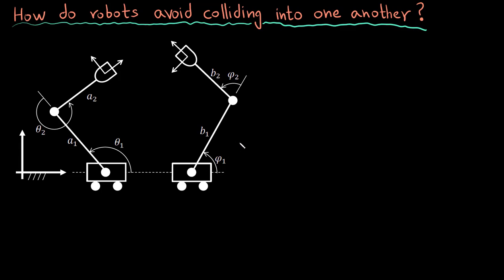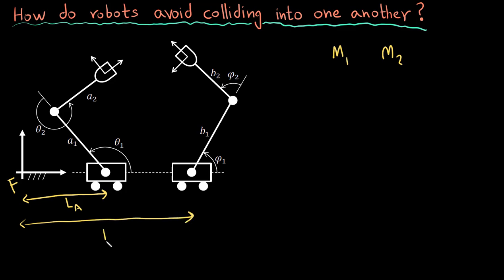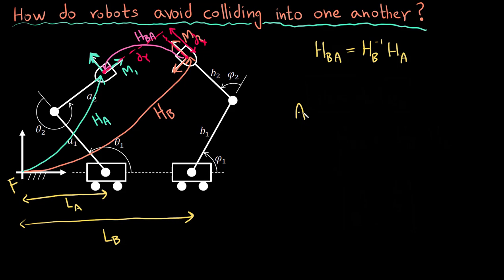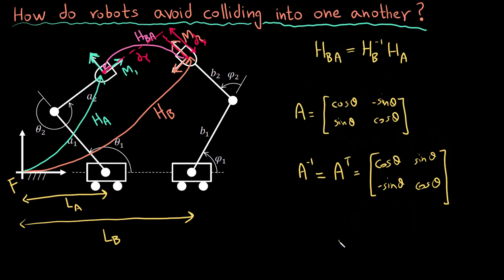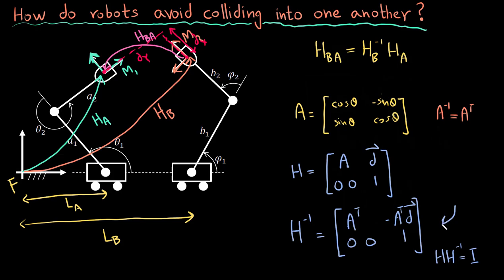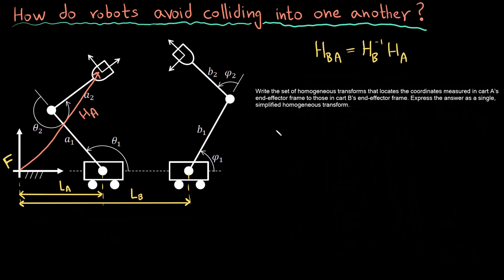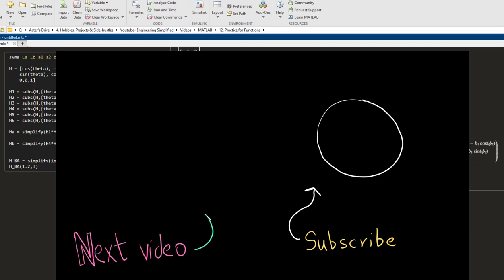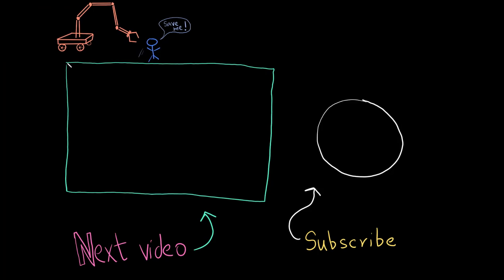How do robots avoid collisions? | Branched Homogeneous Transforms | Robotics 101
In this video, we deal with the issue of detecting collisions between mobile robots. This is done using branched Homogeneous Transformations by writing out the forward kinematics (FK) of the robots. We solve the example by performing calculations using MATLAB. The entire process of detecting collisions is really simple (and intuitive) once you get the hang of it.

If you would like to learn how to use MATLAB from scratch or just want to refresh your MATLAB skills, here's my YT playlist on that

🌟 If you haven't watched the previous video, I would recommend watching it first since this video builds on concepts from the last video

Here's what we will cover in this video series:
1. Co-ordinate Transformation for 2D & 3D robots
2. Homogeneous Transformations for 2D & 3D robots
3. Forward Kinematics
4. Inverse Kinematics
5. Robotic wrists (end-effector)
6. End-effector Velocities and Jacobians
7. Singularities of robots
8. Gimbal Locks
9. Forces & Torques